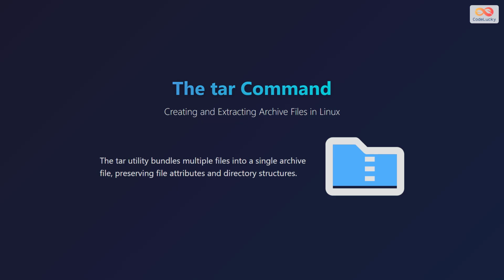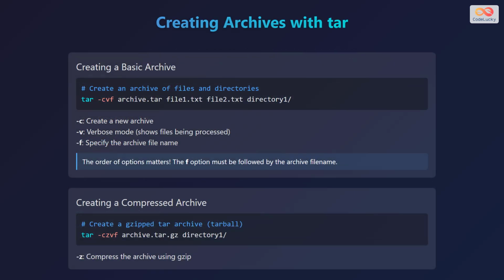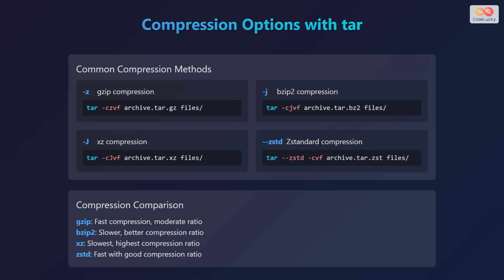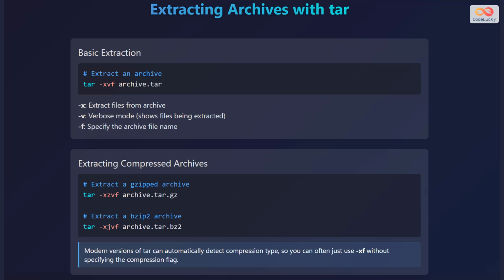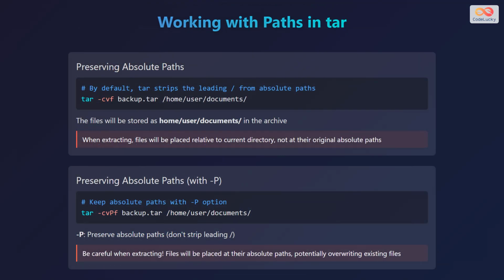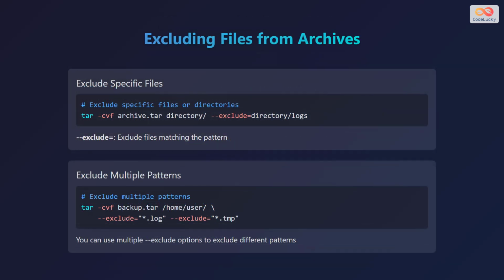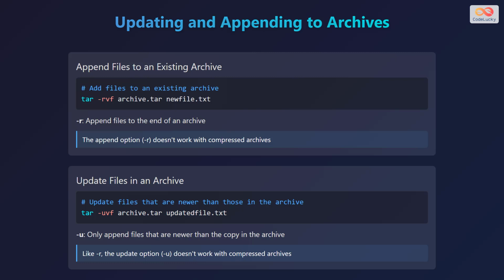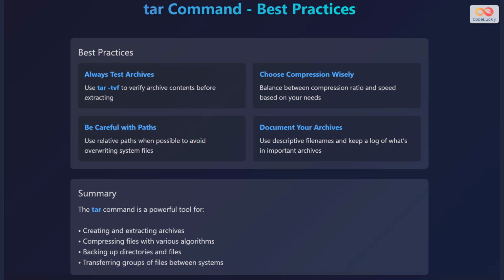Linux tar Command Explained: Create, Extract & Manage Archives Easily!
Learn how to use the `tar` command in Linux like a pro! 🚀 This comprehensive tutorial covers everything you need to know about creating, extracting, and managing archive files using `tar`.

We'll start with the basics: what `tar` is and why it's essential for Linux users. Then, we'll dive into the basic syntax and common options, such as `-c`, `-x`, `-v`, and `-f`, with clear examples. You'll learn how to create both basic and compressed archives, using gzip, bzip2, xz and zstd compressions. 📦

Next, we will explore advanced techniques like extracting files to a different directory, extracting specific files, and viewing archive contents without extracting. You'll also discover how to handle paths correctly and exclude unwanted files from your archives. 📁

Finally, we'll cover how to update existing archives, along with the best practices for using `tar` effectively. Whether you're a beginner or an experienced Linux user, this video will help you master the `tar` command and streamline your file management tasks.👍

Chapters:
00:00 - The tar Command
00:19 - tar Command - Basic Syntax
00:51 - Creating Archives with tar
01:39 - tar Command - Compression Options
02:31 - Extracting Archives with tar
03:18 - tar Command - Advanced Extraction Options
04:00 - Working with Paths in tar
04:50 - tar Command - Excluding Files
05:33 - Updating and Appending to Archives
06:12 - tar Command - Best Practices
06:59 - Outro